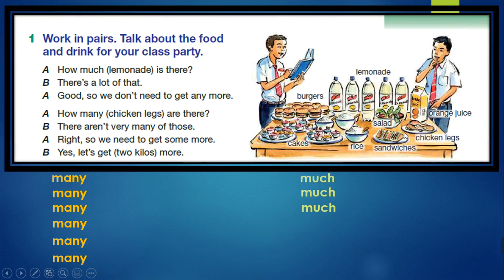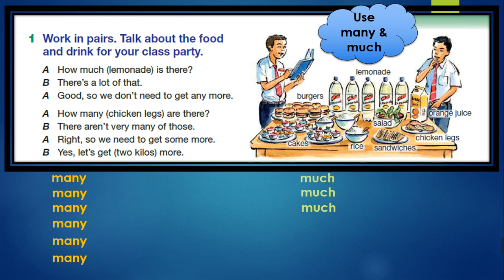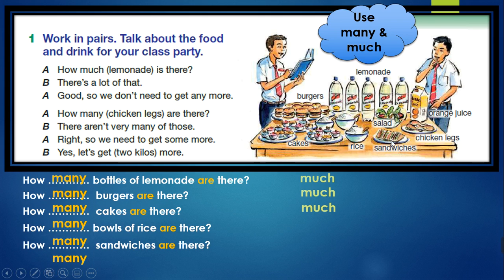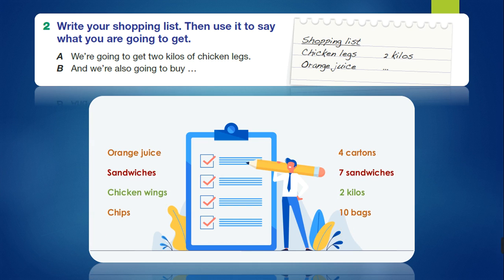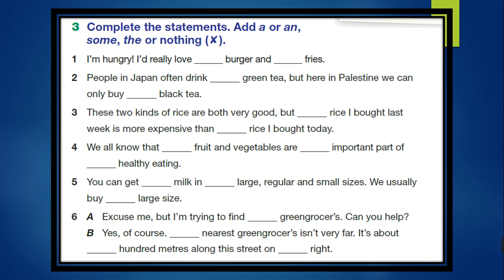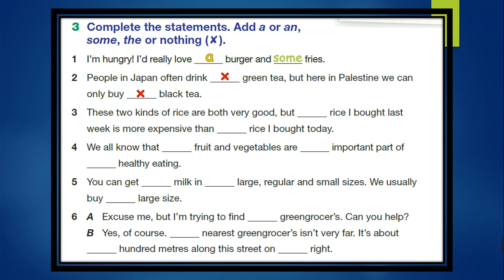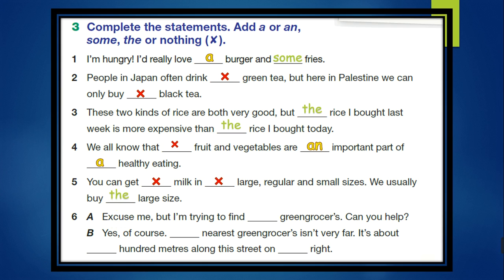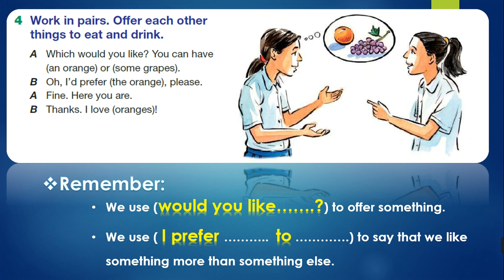Grade 8 Unit 9 - Period 9